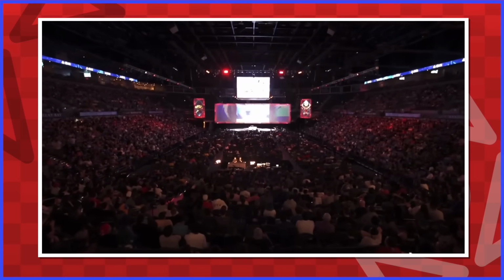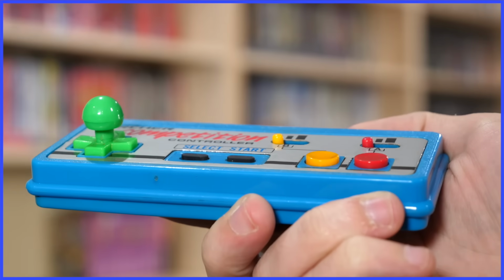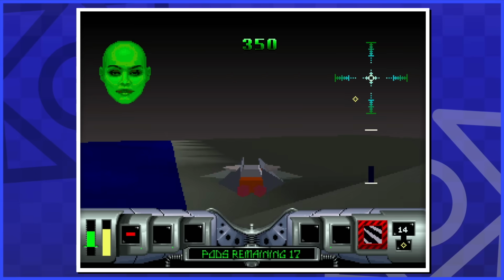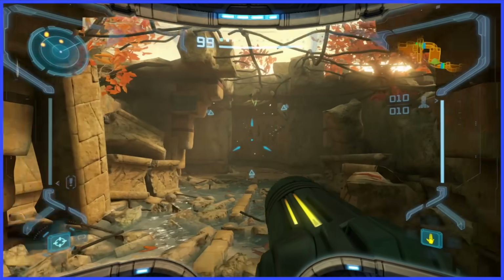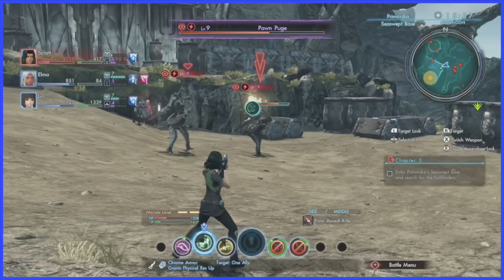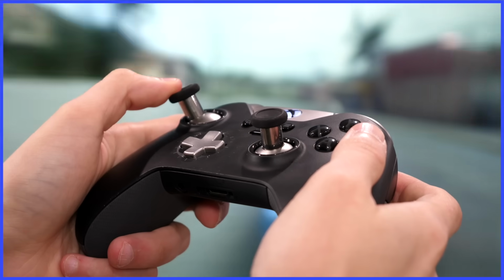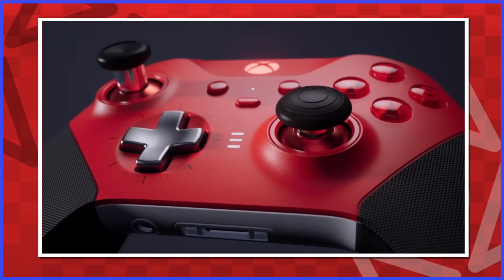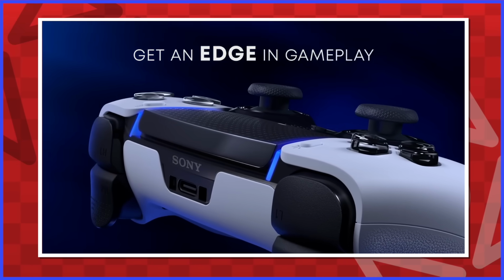Pro Controllers - Scott The Woz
Pro-Scott pro-takes pro-a pro-look pro-at pro-pro controllers.

Second Channel: @ScottsStash
Highlights Channel: @ScottsSnippets